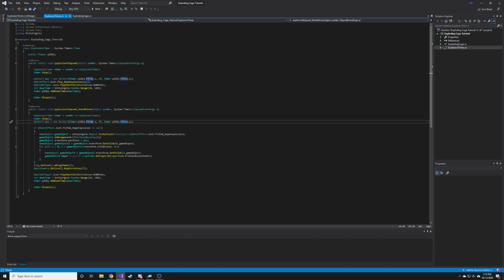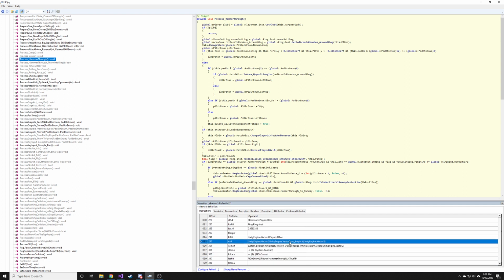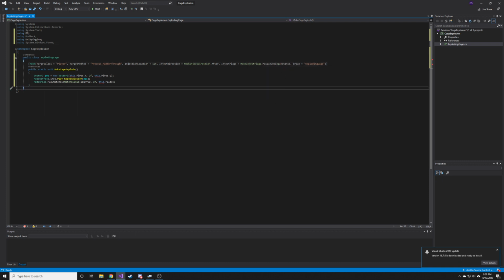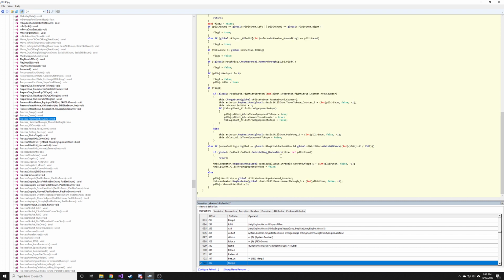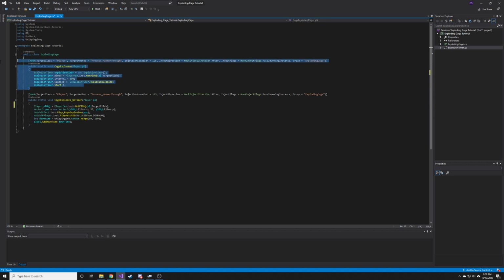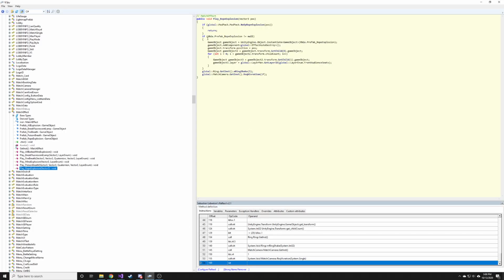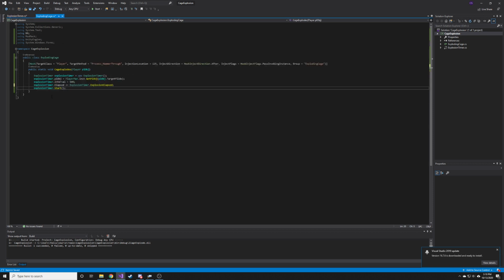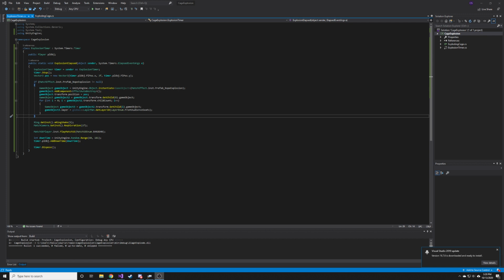Fire Pro Modding Tutorial 2020 - Tutorial 2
In this tutorial we take a look at making the cage explode. This teaches more in-depth use of ILSpy to find information and locations for injection, timers, class inheritance, and some basic troubleshooting tips for when mods conflict.